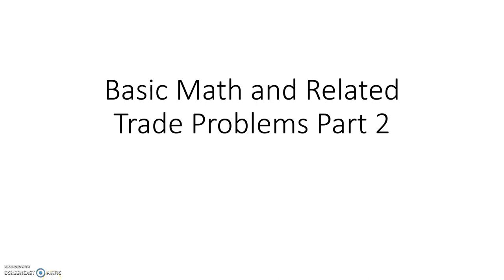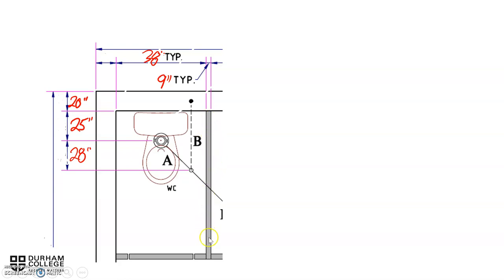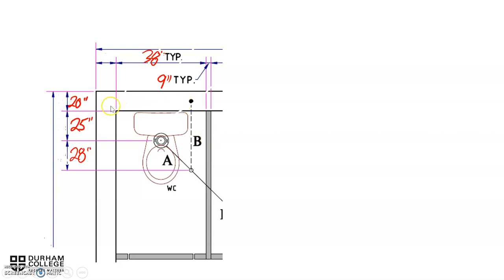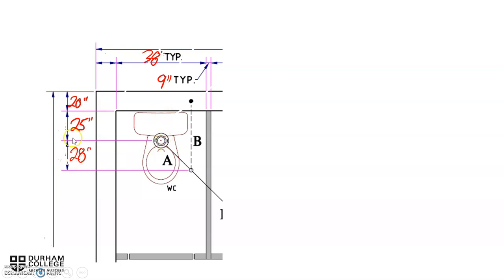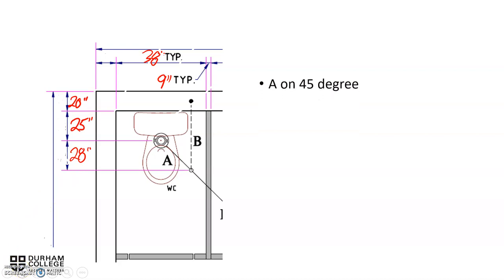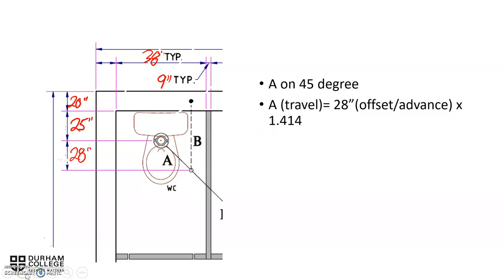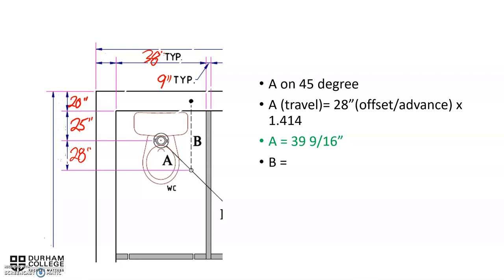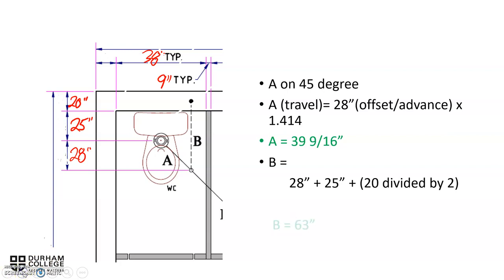Basic math & Trade related Problems Part 2